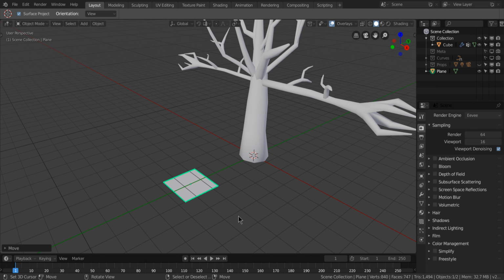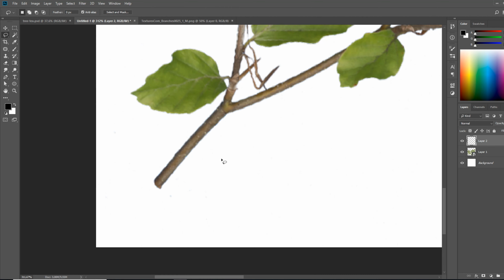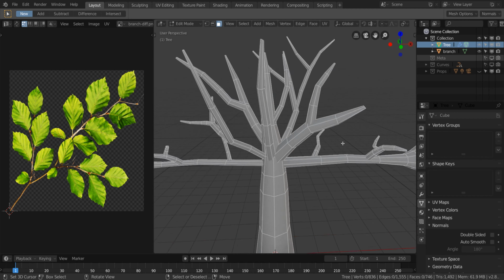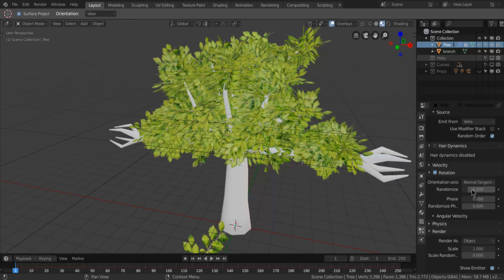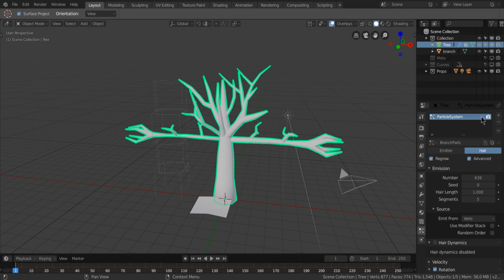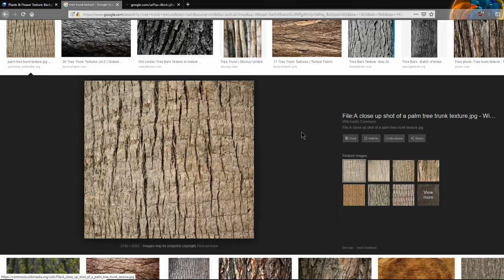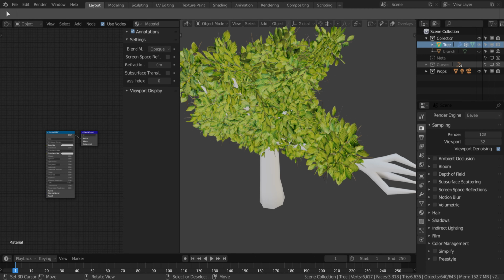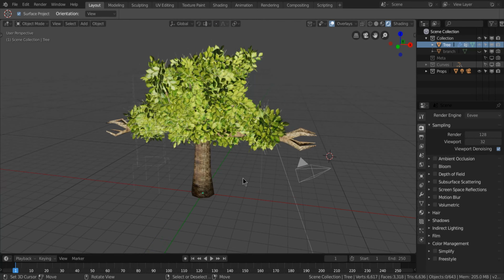Creating Leaves and Other Textures | Low Poly Game Character 3/5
In this episode I will create leaves using particles in Blender 2.80 and I will also use Materialize to create normal maps. Then, combine them to preview how the tree will look like.

Background musics:
Timelapsed Tides by Asher Fulero
Memory Card Full by Birocratic
Land's End by Underbelly
In the Distance by Dan Lebowitz